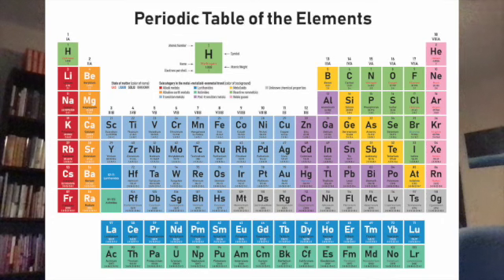Periodic Table of Elements - Episode 1 - The Groups Pt 1